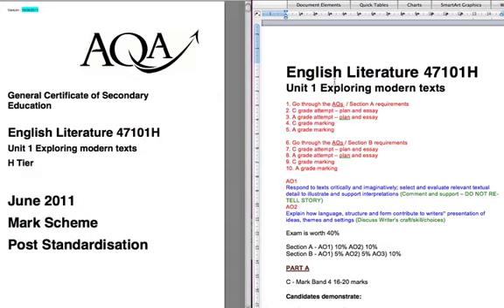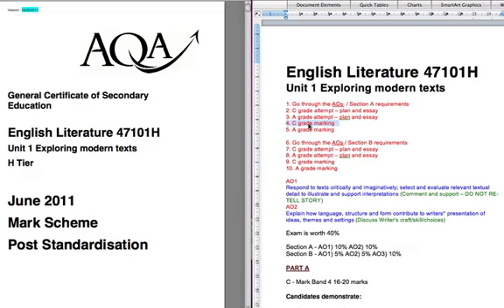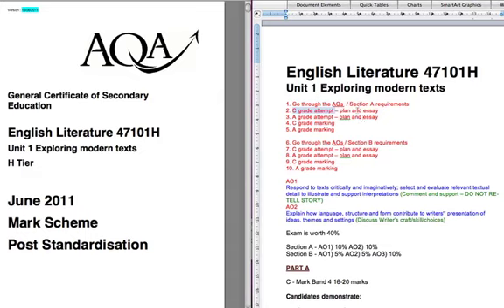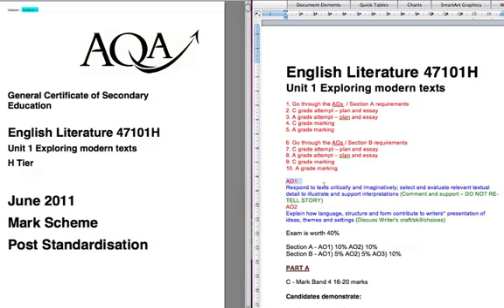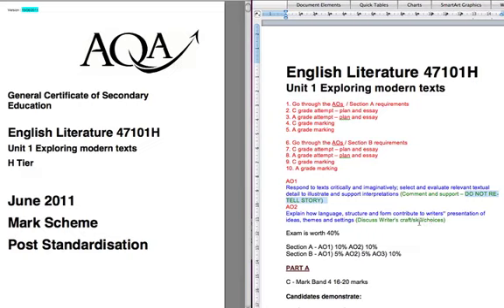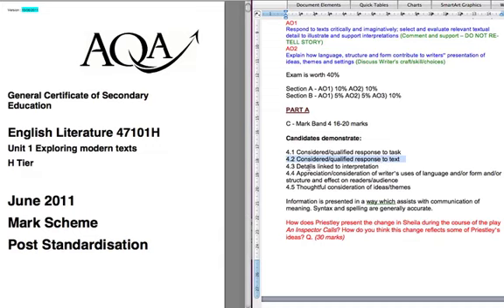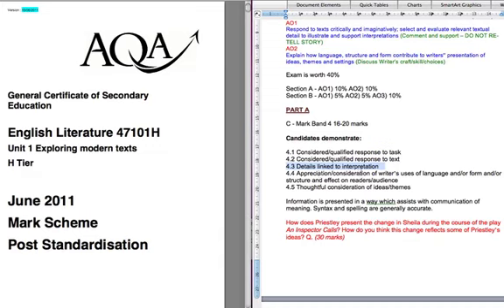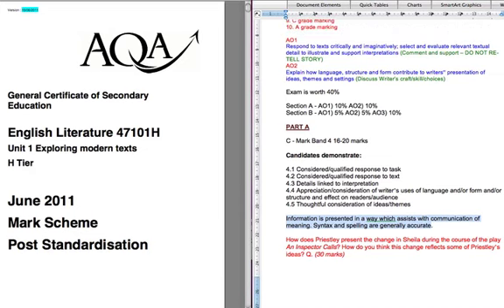AQA Lit. Modern Texts: Mark Scheme Analysis